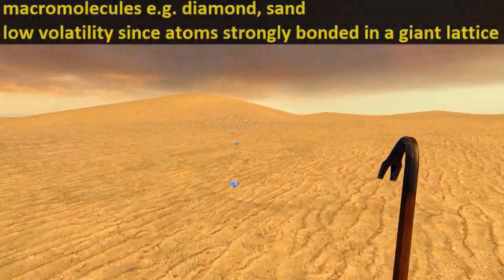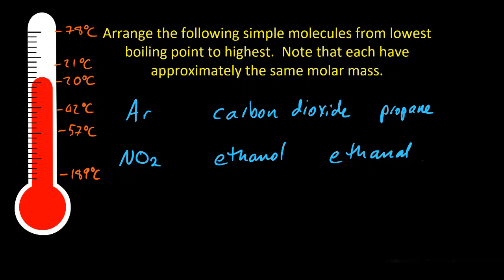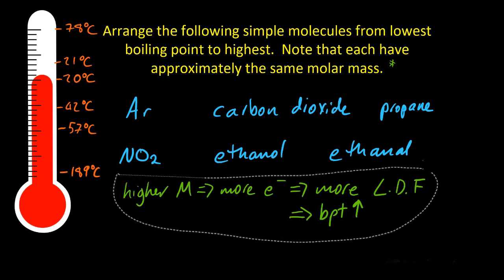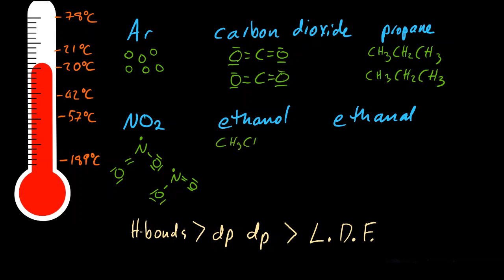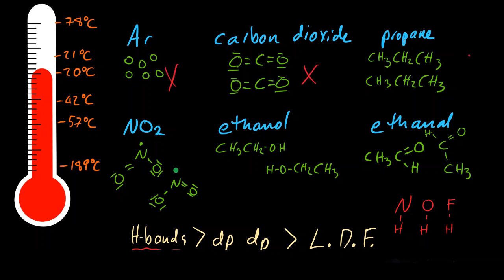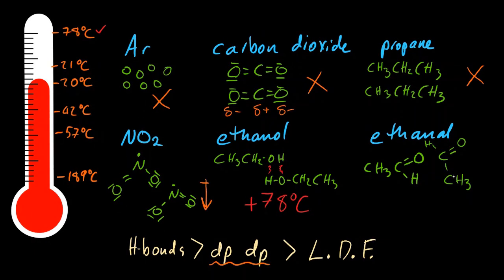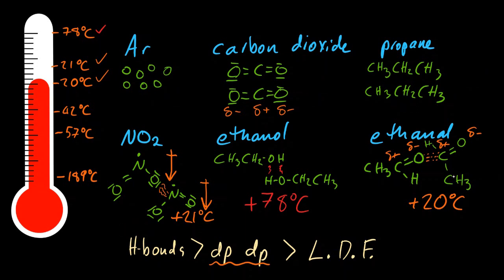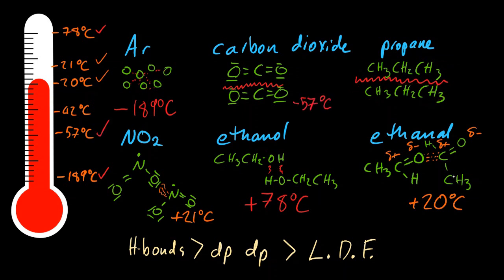S2.2.9 Explanation of the volatility of covalent compounds [SL IB Chemistry]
Macromolecules have high boiling points dues to strong bonds in a huge lattice stopping the atoms escaping.
Simple molecules have lower boiling points cos they have weak intermolecular forces!
Hydrogen, dipole-dipole and London Dispersion Forces are weaker than the intramolecular forces - metallic/ionic/covalent bonds.